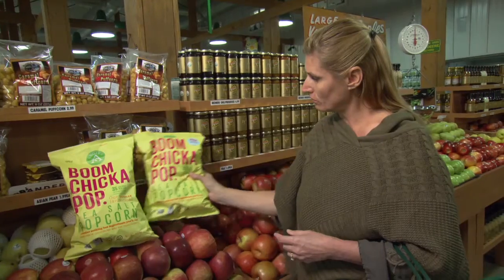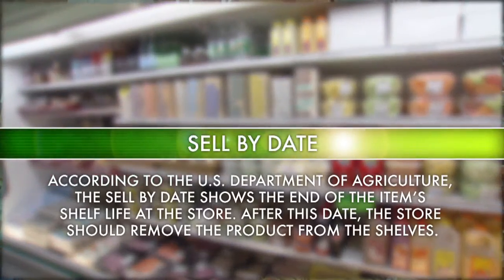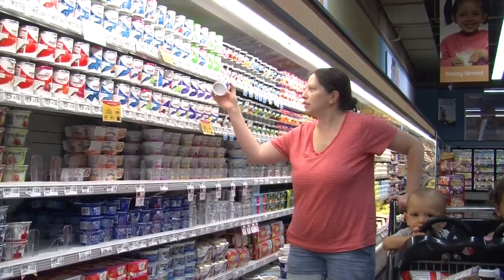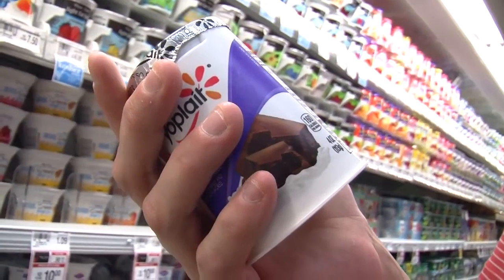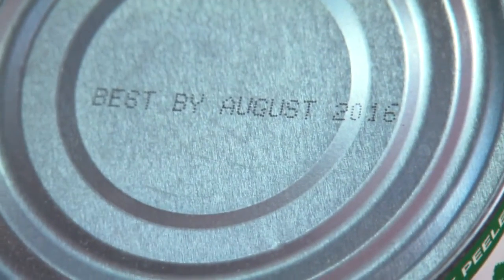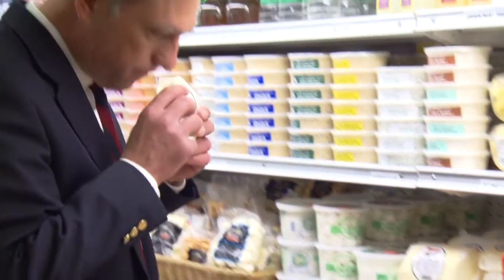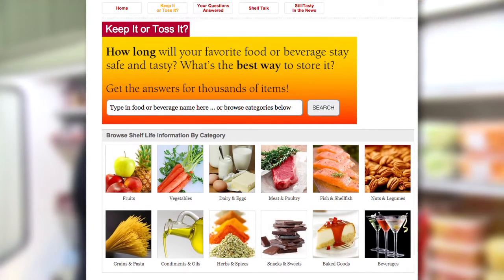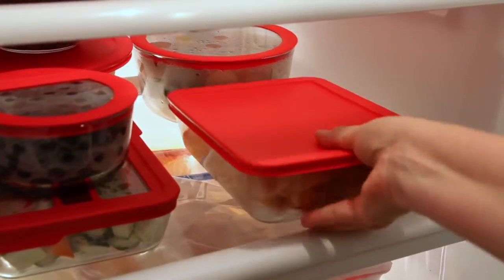Top 50 Food Questions--What Is the Difference between Sell By and Use By Dates?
CAST's "Top 50 Food Questions" videos answer the most frequently asked questions and concerns on food topics, using information drawn from published research studies by scientists and scientific societies.